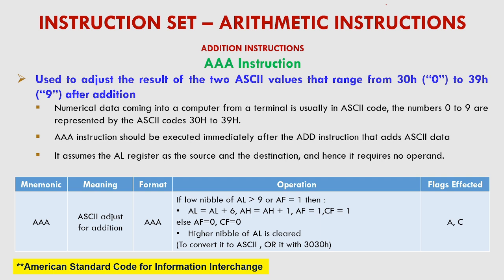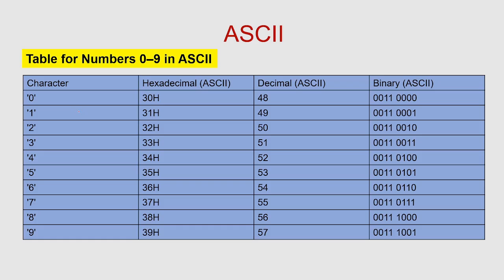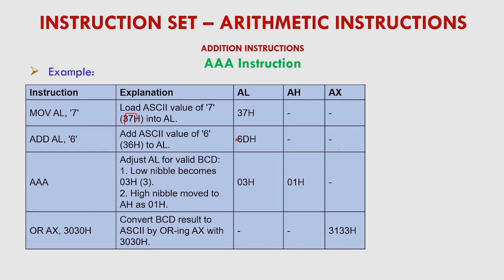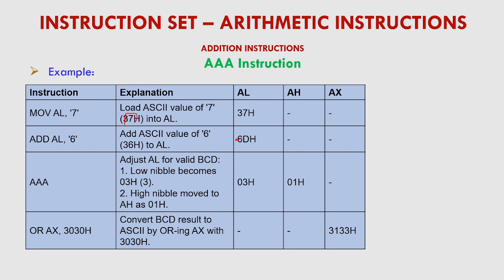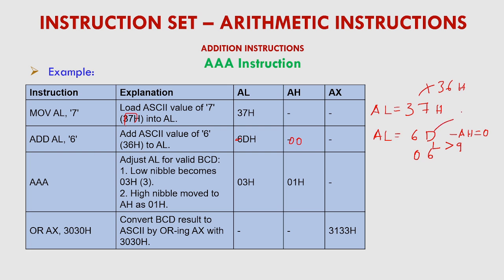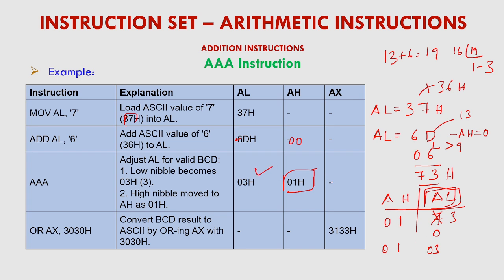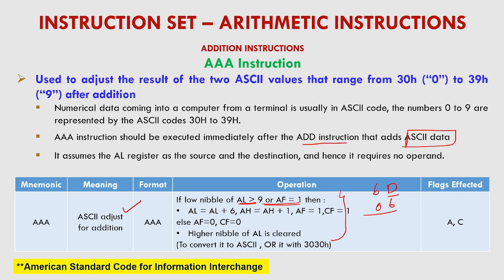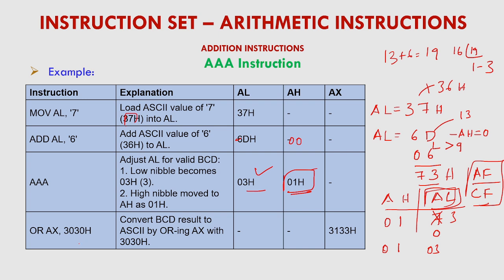aaa instruction in 8086 with example | 8086 instruction set with examples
AAA (ASCII Adjust After Addition) instruction in the 8086 microprocessor is used to adjust the result of an addition operation when working with ASCII-coded decimal numbers